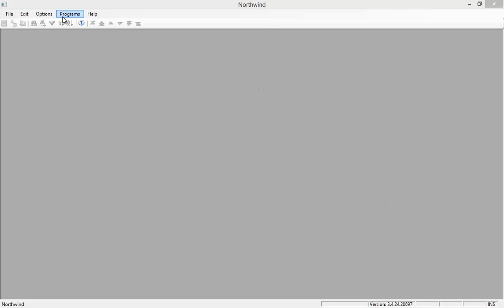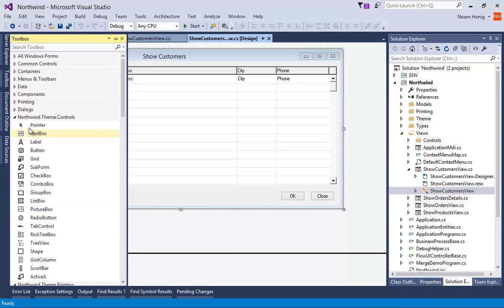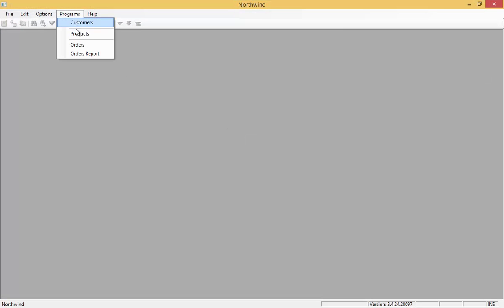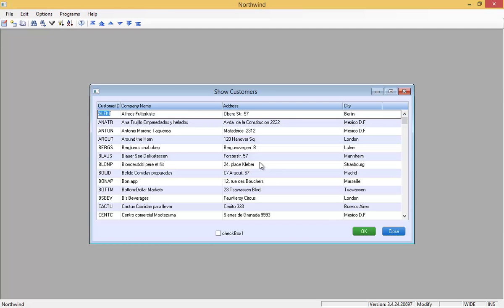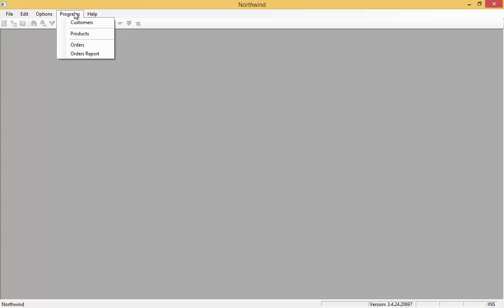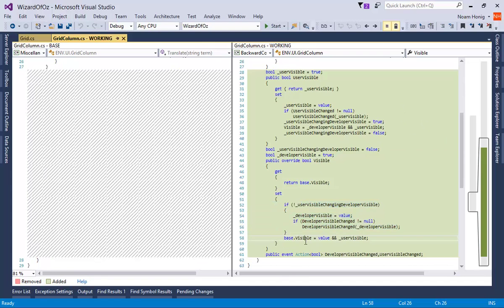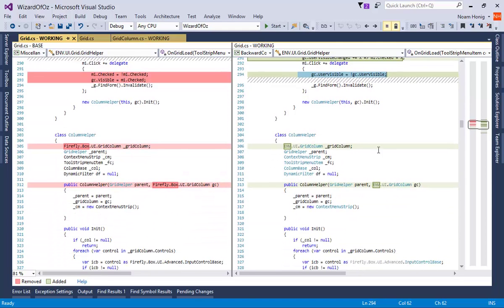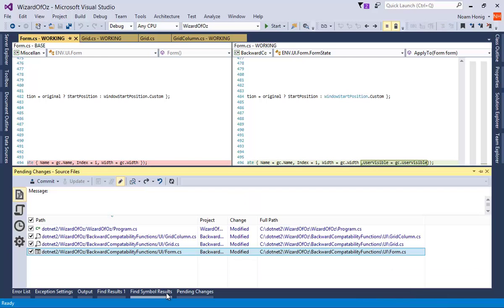Improving the user ability to choose optional columns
We've improved the ability for end users to select the columns they want to see and save that setting. We've also made sure that a column that was determined as not visible by the code itself - will remain so, and the user will not be able to add it.

In this video we also show the changes we have done to the ENV code to support that, so that if you have an older version of ENV you can add that yourself.